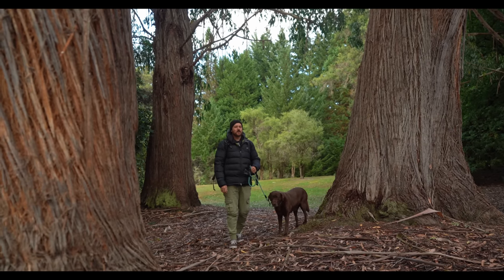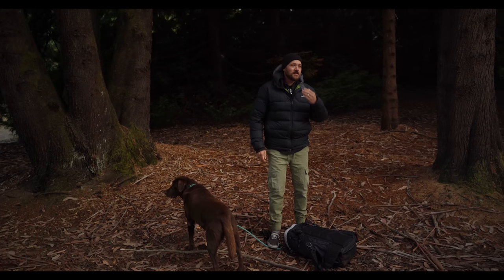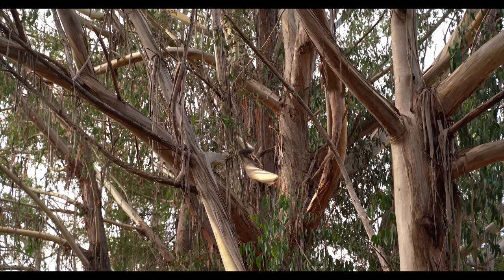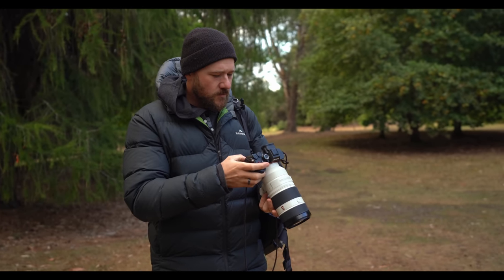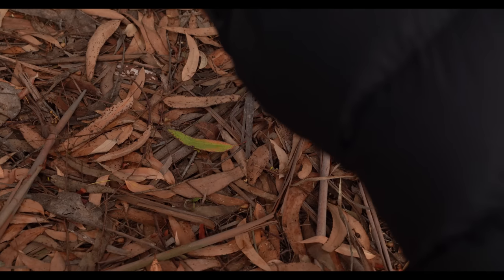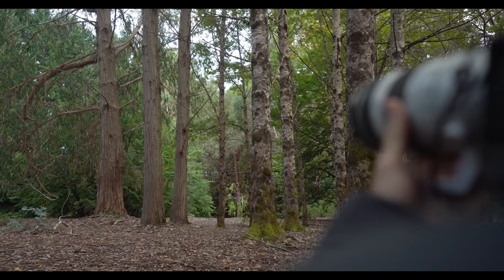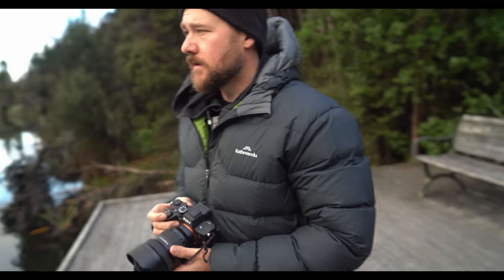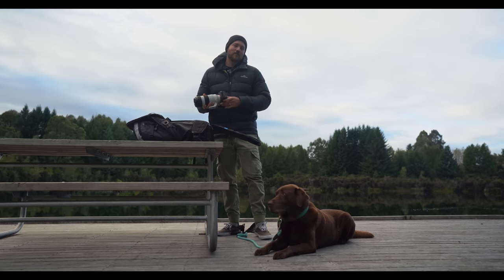Are YOU making excuses? Landscape Photography Is For Everyone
What's holding you back? It's true that many professional landscape photographers (myself included) live and work in some of the most beautiful locations in the world. This provides plenty of subject matter to work with and, as a result, more opportunities to create images. But of course, living near a national park is not possible for everyone.

But don't let that be an excuse for not getting out with your camera and having some creative fun. In this video, I get away from the grand mountains and forests and spend a 20-minute walk in the local park. Even my dog Milo comes along for the stroll.

It's my hope that this video may provide a hint of inspiration for you to get out there and make the most of what you have.

As always, your likes, comments and shares are always appreciated!

If you want to dive deeper, enjoy a huge discount on my Landscape Photography Masterclass here:

00:00:00 - I got challenged to do this
00:00:26 - Gear Talk
00:00:51 - How’s the light?
00:01:27 - What can we find?
00:02:00 - Developing a composition of some Gum Trees
00:03:26 - Looking for more images
00:04:00 - A great moment for ICM - intentional camera movement
00:04:50 - Let’s try the wide-angle
00:06:00 - Strategic Placement
00:04:20 - Another abstract frame using ICM
00:07:50 - Using water to create a scene

Say hello!